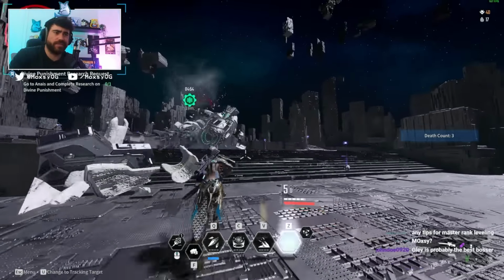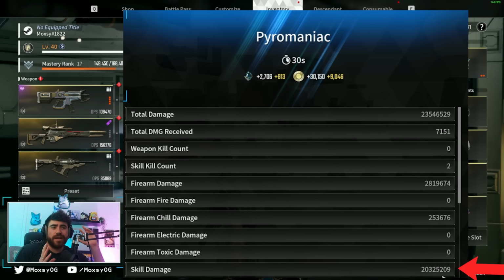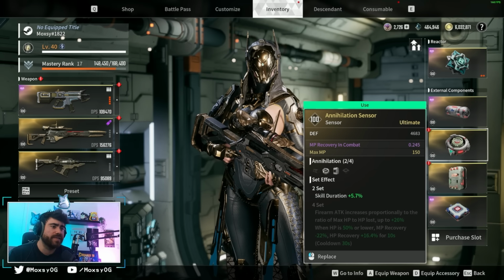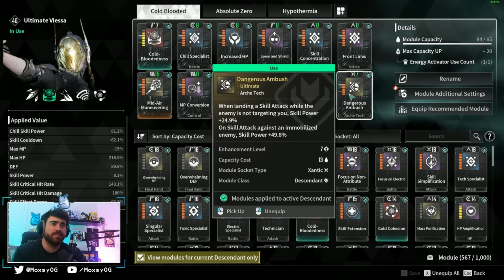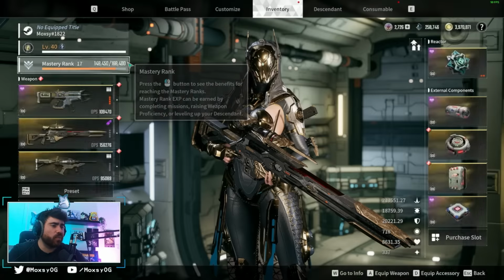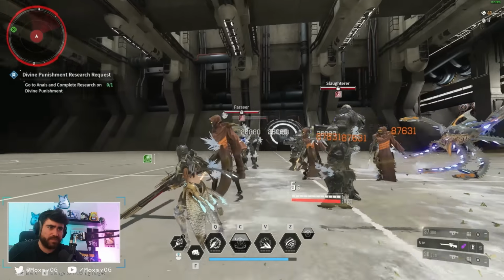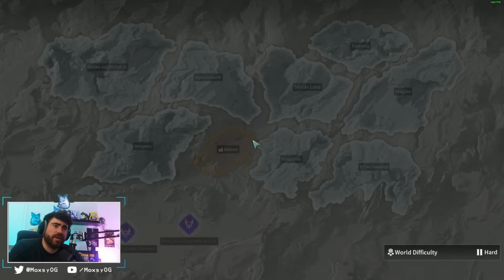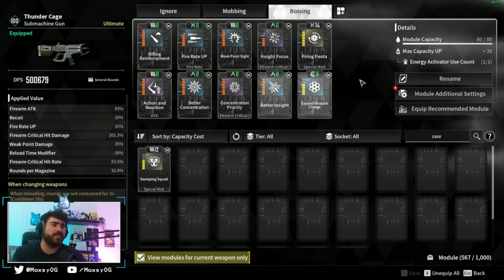NEW BEST VIESSA BUILD (30 Second Boss Melts!) // The First Descendant Viessa Guide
Yoo guys, today we are going over my Viessa guide! Viessa is all about frostbite and chill and when invested into can do some pretty amazing things. Hope you guys enjoy the build guide! Let me know which descendant you would like to see next. Also Absolute Zero over Hypothermia.

0:00-00:49 Pyro
0:49-1:34 Devourer
1:34-2:00 Intro to Viessa
2:00-4:04 Viessa Skills
4:04-6:11 Reactor
6:11-7:36 External Components
7:36-12:52 Bossing Build
12:52-15:19 Mobbing Build
15:19-15:54 Budget Bossing
15:54-18:57 Hypothermia
18:57-19:59 Cold Snap Watch
19:59-21:18 Weapons
21:18-22:36 Afterglow Setup
22:36-22:51 Thunder Cage Setup
22:51 Outro